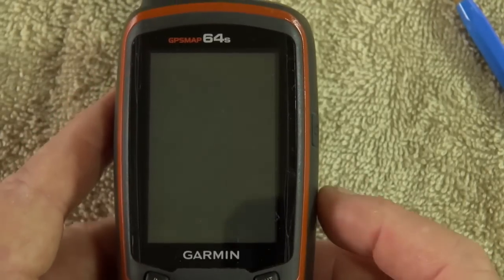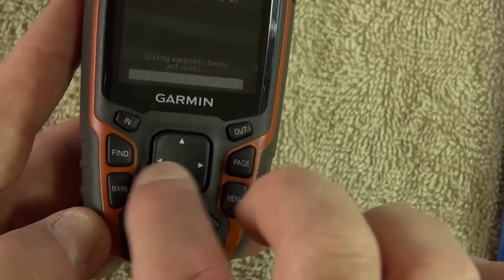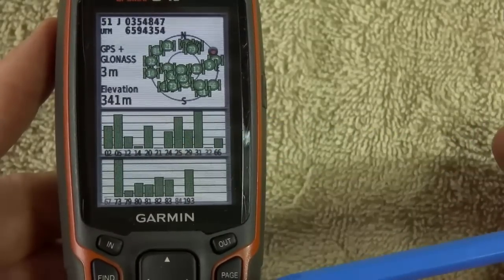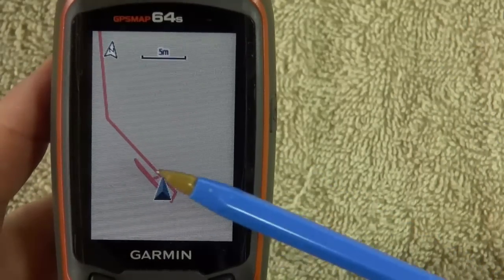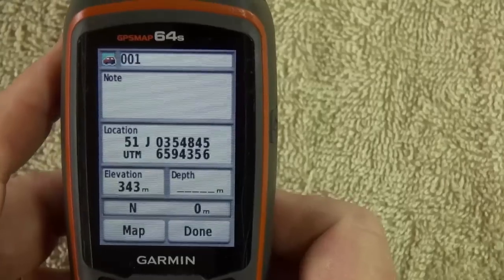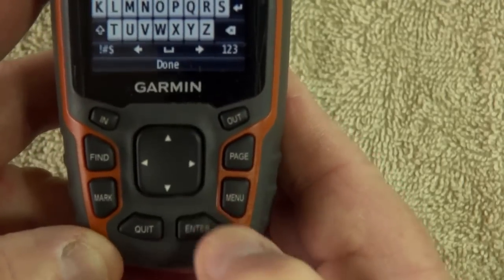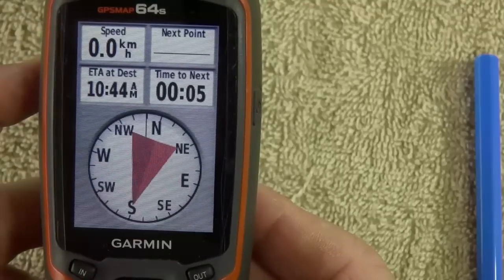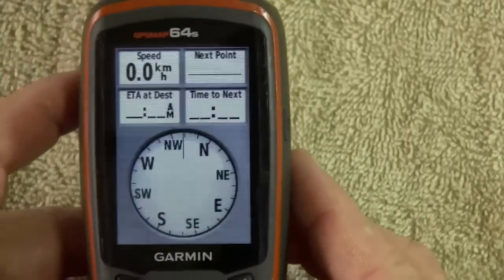Hand held GPS for beginners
How to mark a waypoint and then navigate back. GPS for dummies!